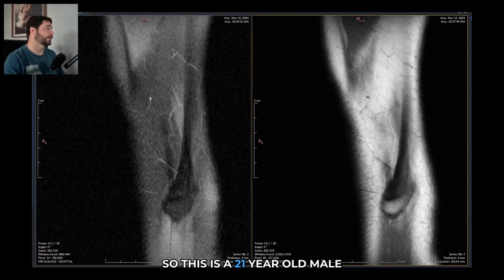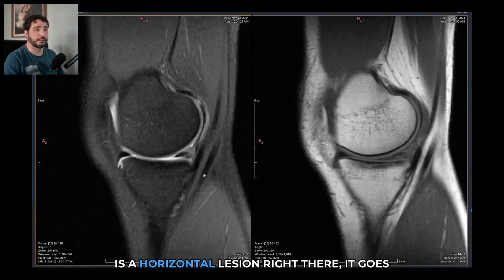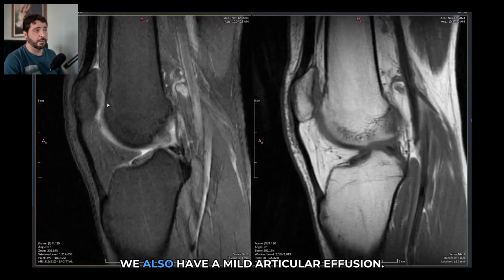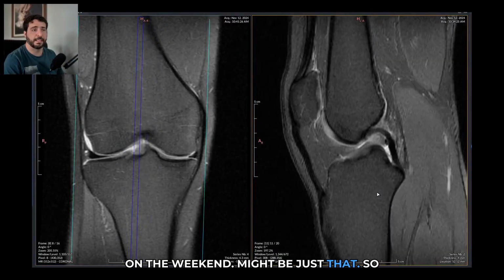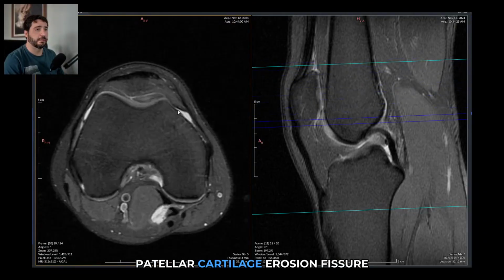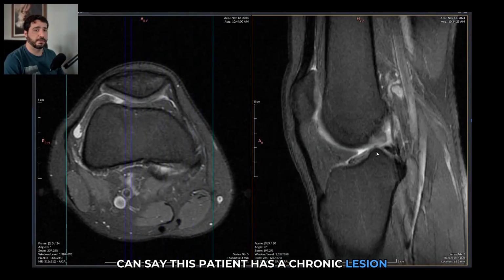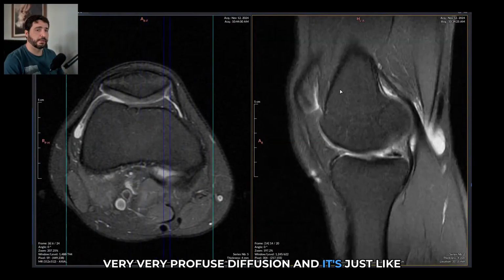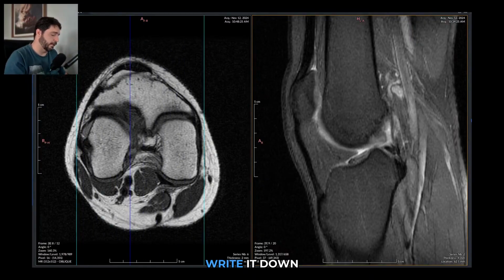Knee MRI: ACL Rupture + Medial Meniscus Tear in a 21-Year-Old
A 21-year-old male with a completely ruptured ACL and a horizontal tear of the posterior horn medial meniscus — the classic combination that leads to surgery. But this knee shows no acute inflammation, suggesting a chronic injury now being assessed for surgical planning.

✅ Identify ACL rupture on sagittal and axial MRI
✅ Recognize horizontal meniscus tears reaching the articular surface
✅ Differentiate acute from chronic knee injuries on MRI
✅ Understand the ACL + meniscus surgical indication

🩺 For radiology residents, orthopedic trainees, sports medicine physicians, and medical students.

💬 COMMENT with your most interesting knee MRI case